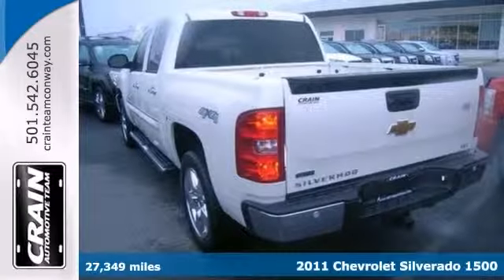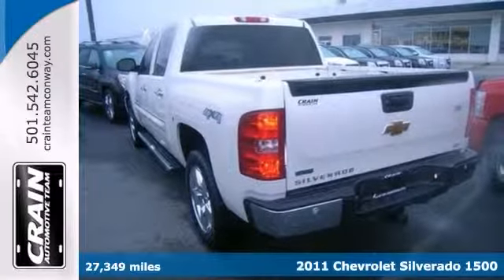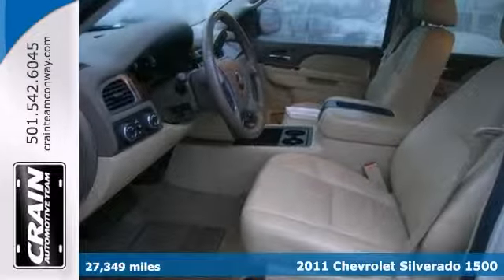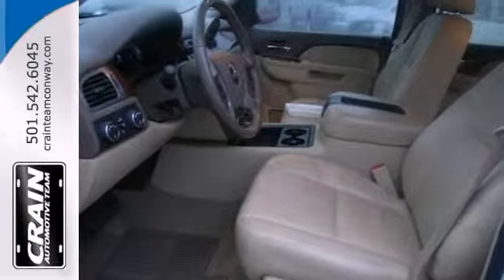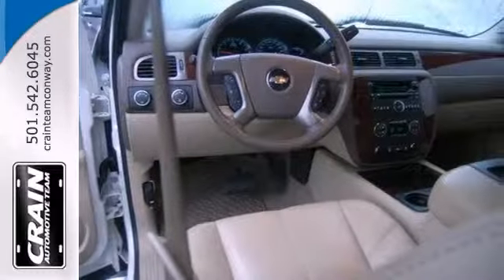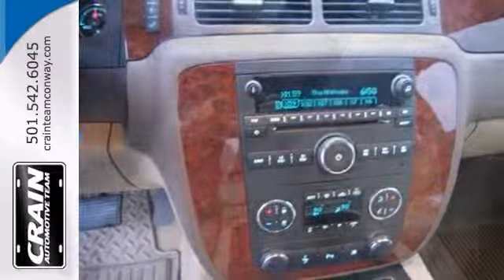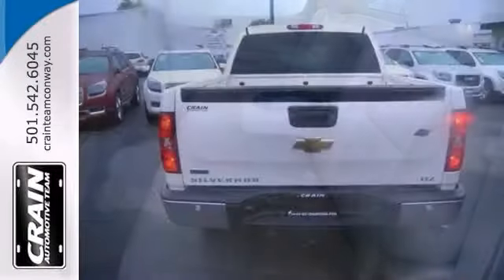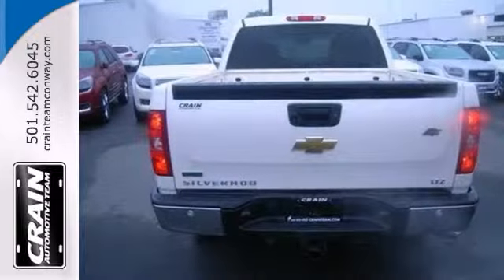2011 Chevrolet Silverado 1500 Conway Little Rock, AR 3GT2450A - SOLD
Year: 2011
Make: Chevrolet
Model: Silverado 1500
Trim: LTZ
Engine: Gas/Ethanol V8
Transmission: Automatic
Color: WHITE DIAMOND
Mileage: 27349
Stock #: 3GT2450A
a onclick="cancelEvent(event);ceP(this);" href="javascript:;"Get Internet Price/aYOU MAY THINK YOU HAVE SEEN THEM ALL, BUT I PROMISE YOU HAVENT SEEN ONE LIKE THIS. AN 11 MODEL LTZ FOUR WHEEL DRIVE CREW CAB WITH LOW MILES AND LOTS OF OPTIONS. A LOCAL, ONE OWNER TRADE, YOU CANT GO WRONG WITH THIS ONE. LTZ, HEATED LEATHER SEATS, SUNROOF, FOUR WHEEL DRIVE, CHROME WHEELS, AND MORE.

Address:
1003 North Museum Road